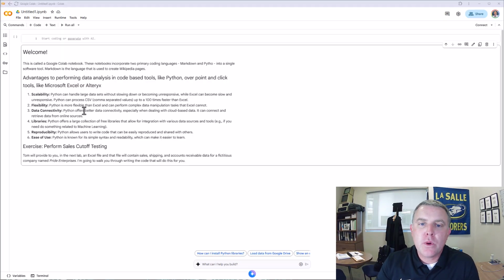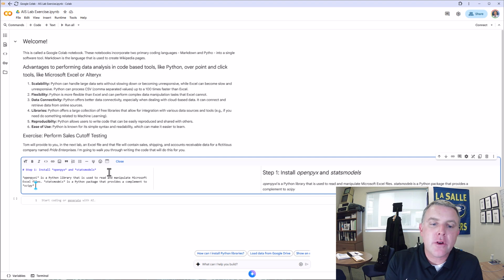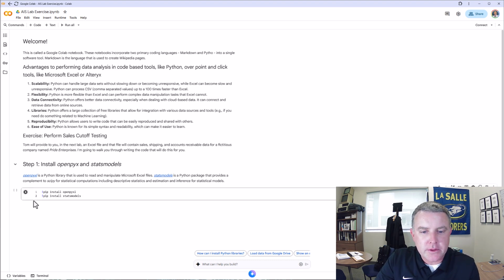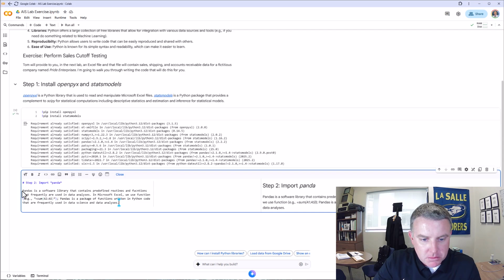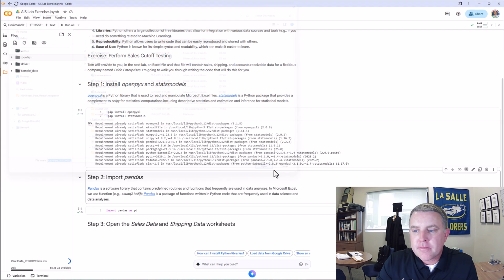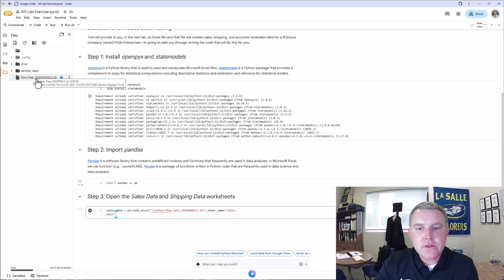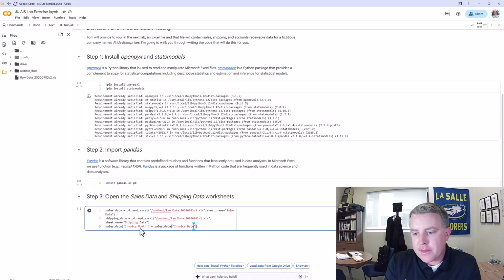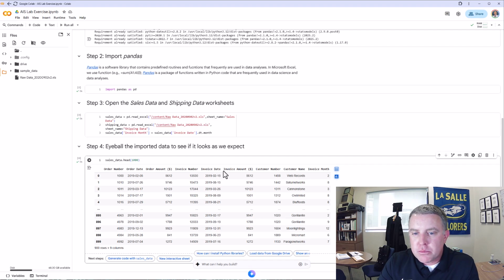Sales Cutoff Testing in Google Colab: Lab 2 of 3